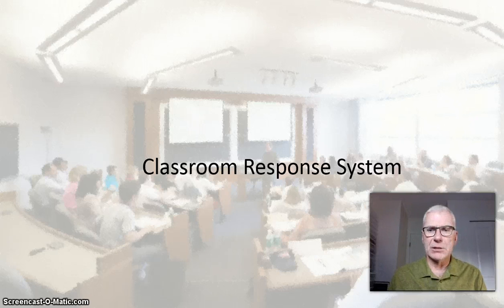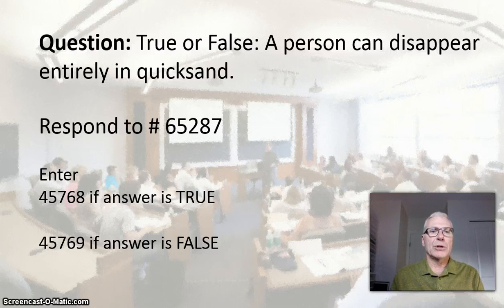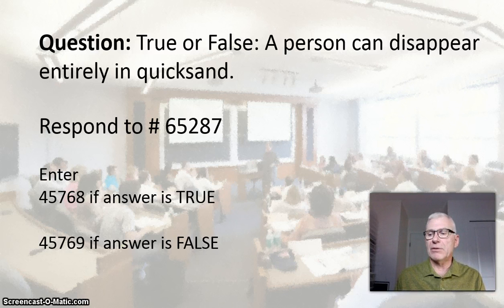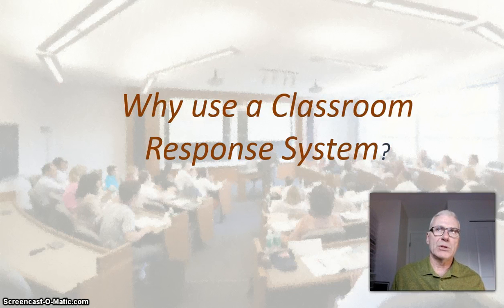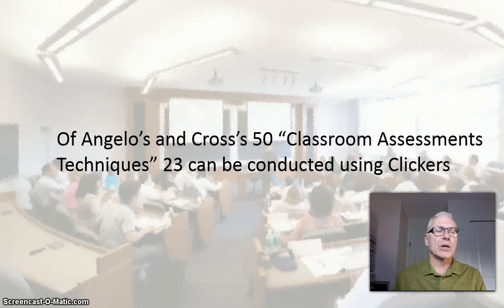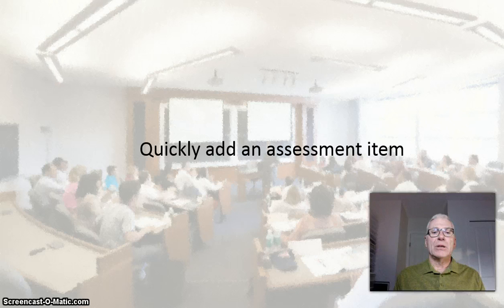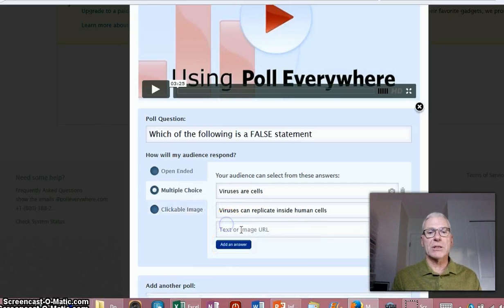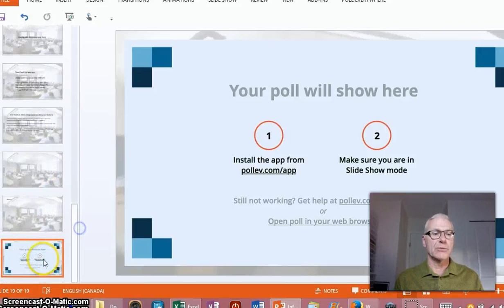informal assessment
Video for PIDP 3230 Informal Assessments